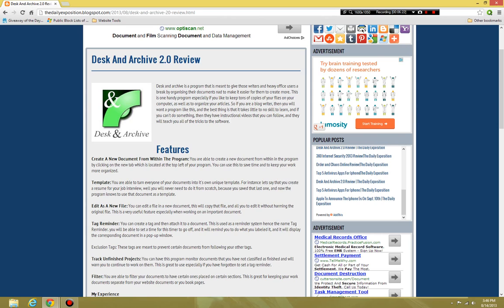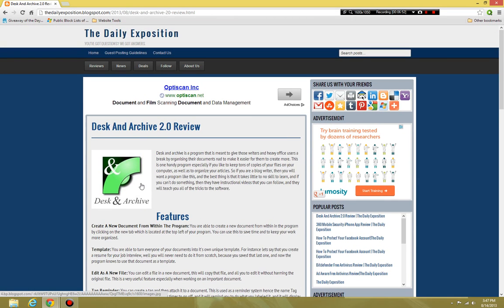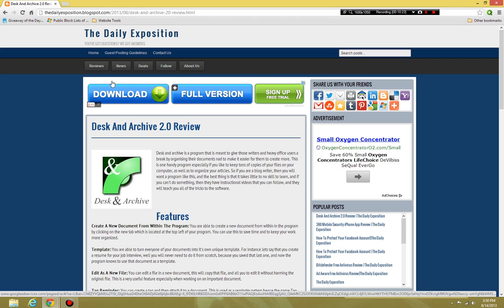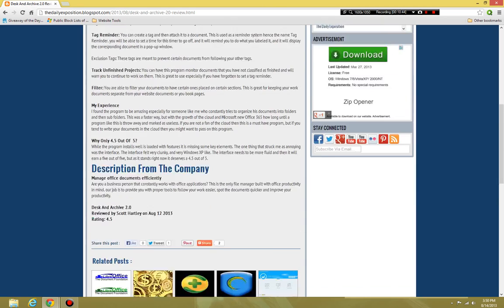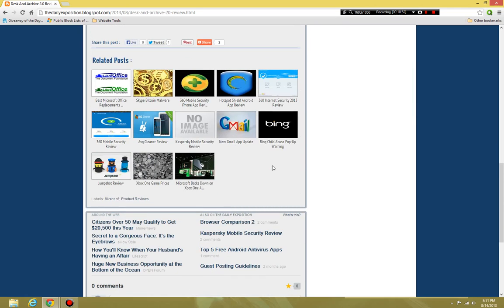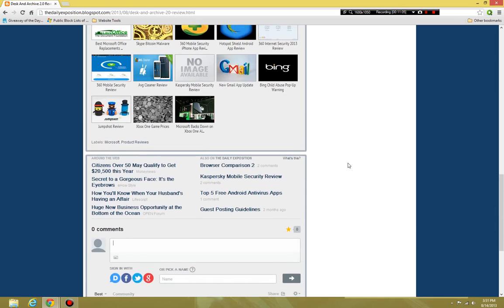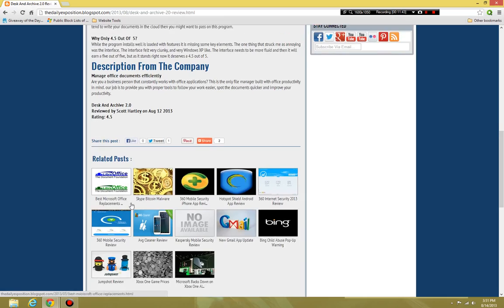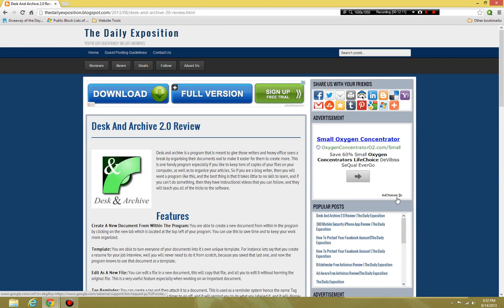Adsense Tips And Tricks Episode 2